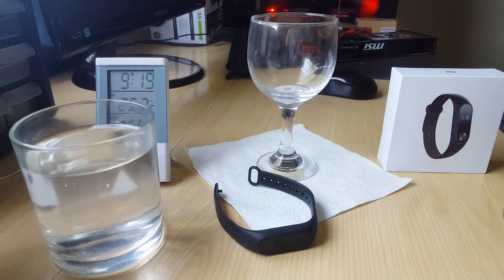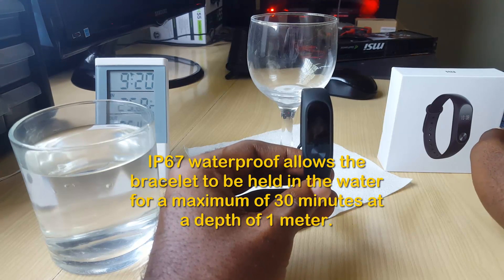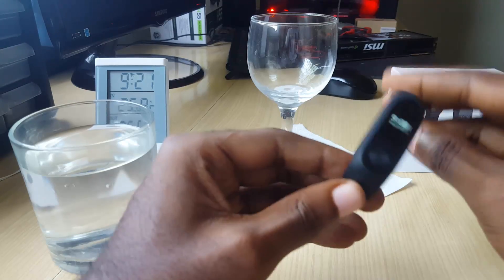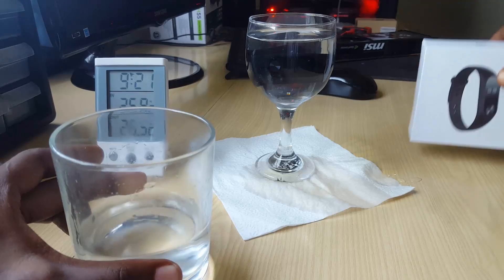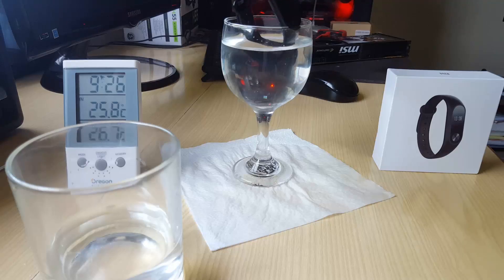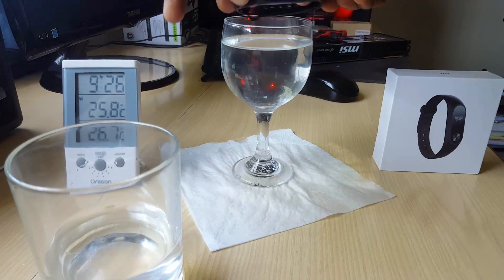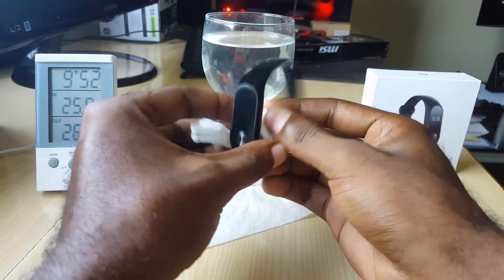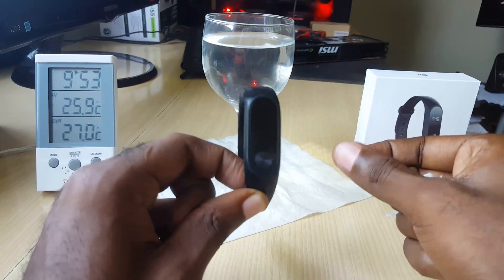Xiaomi Mi Band 2-Water resistnace test:Will it survive??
The Xiaomi Mi Band 2 Smart wristband is iP67 waterproof for 30 minutes,lets put that to the test. Will it survive? lets find out in this water resistance test.  Follow me as I submerge this device for 30 plus minutes in water.
I again must thank Gear Best for sending us this unit for review.